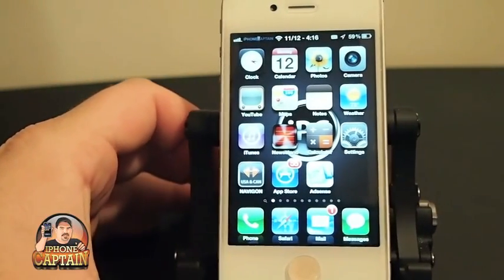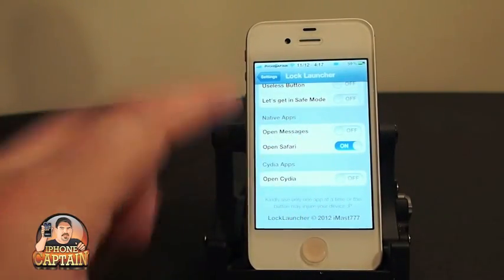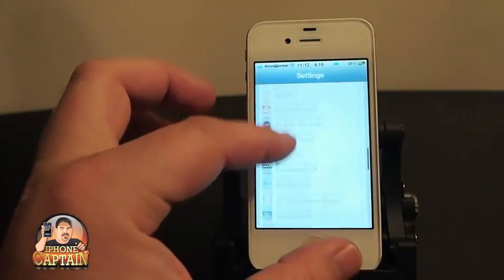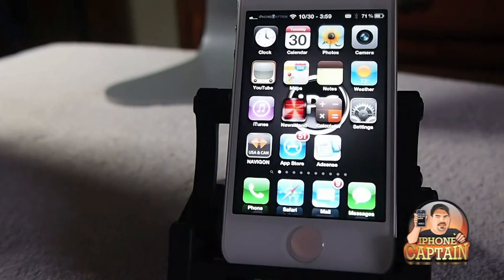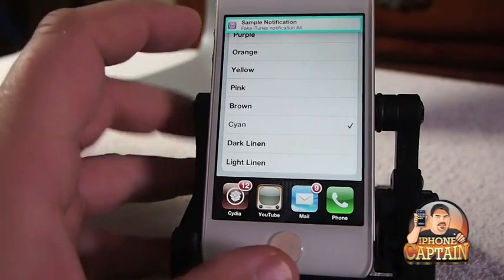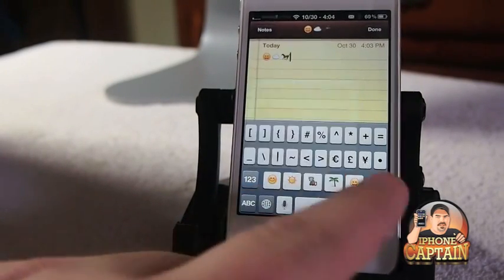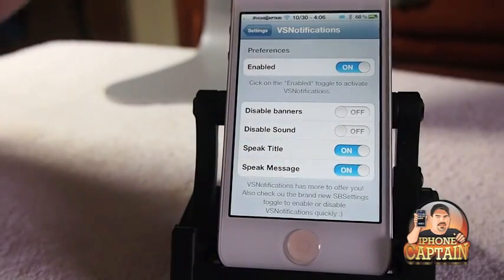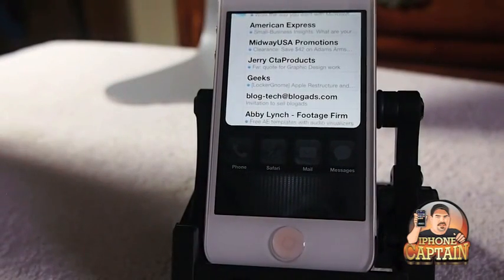Top Ten FREE iPhone 5 Cydia Tweaks 2013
Top Ten Cydia Tweaks